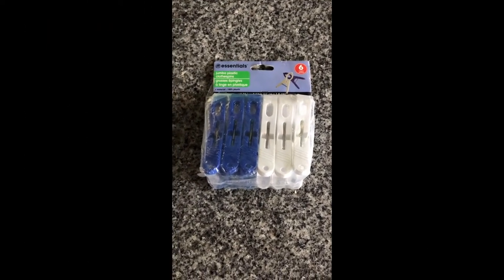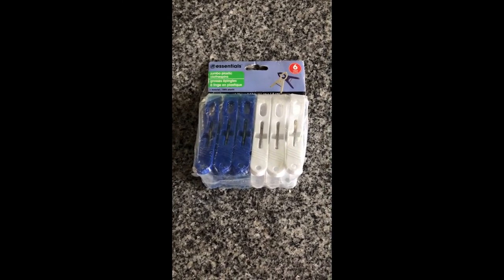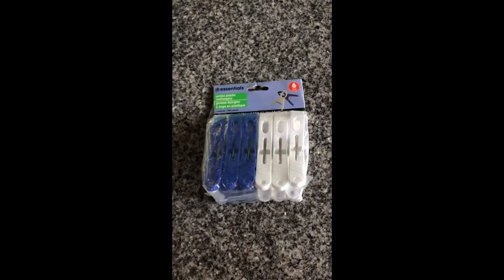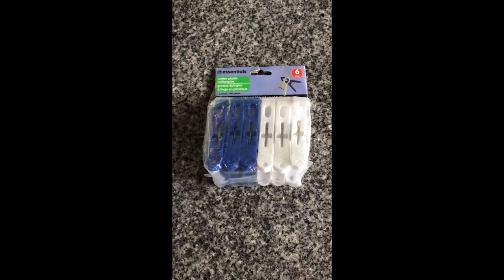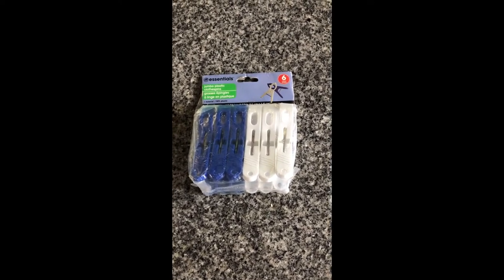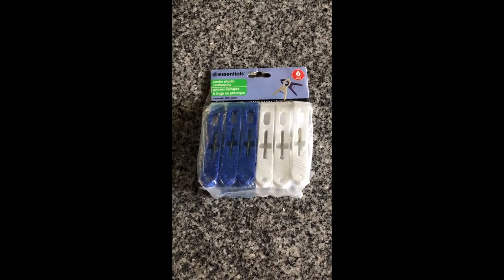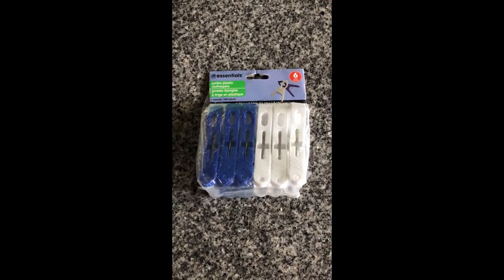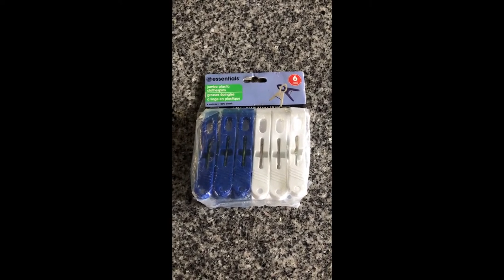Dollar Tree Gadgets...Do They Work? | Essentials Jumbo Plastic Clothespins